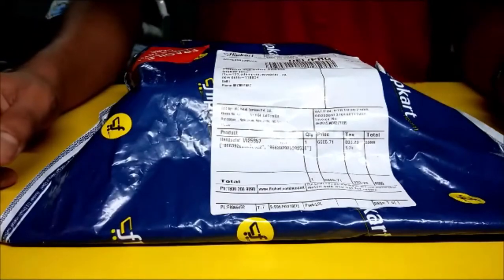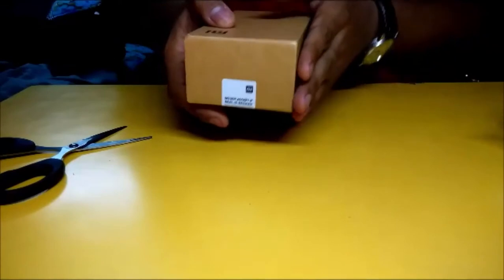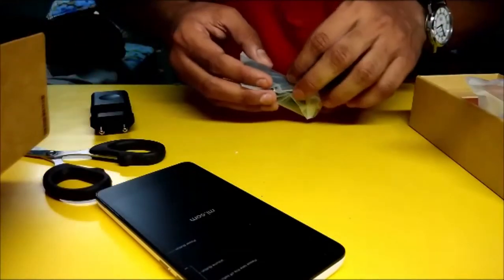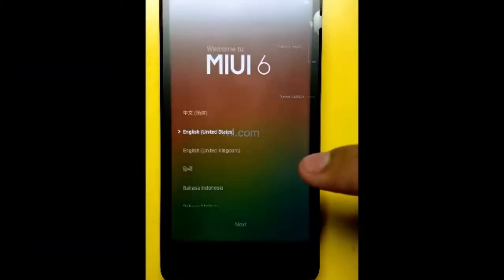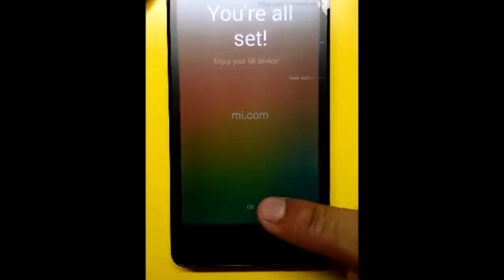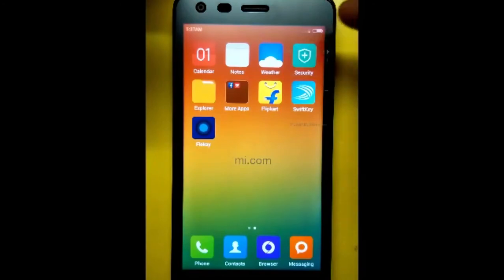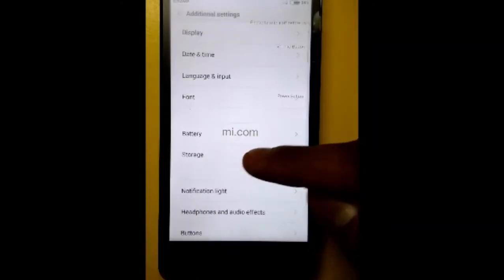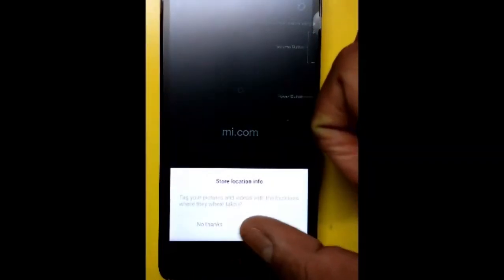Candid Phone Reviews: Xiaomi Redmi 2 Unboxing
Here's short video on unboxing the latest Xiaomi Redmi 2 and a hands on review. Is it as good as the hype or it will prove to be a smart trick by Xiaomi???
Well let's find out!

Do Visit !!